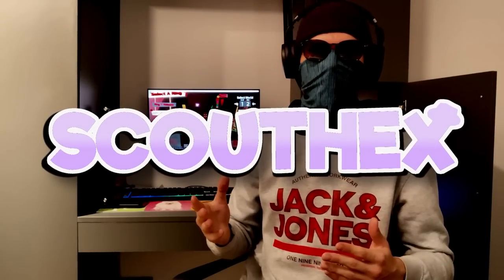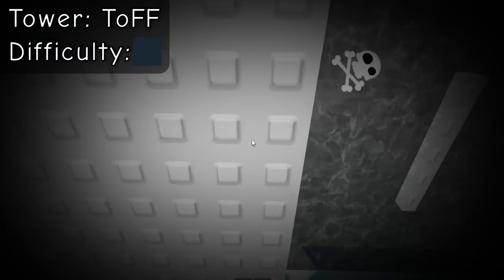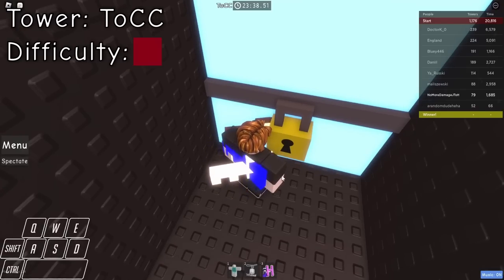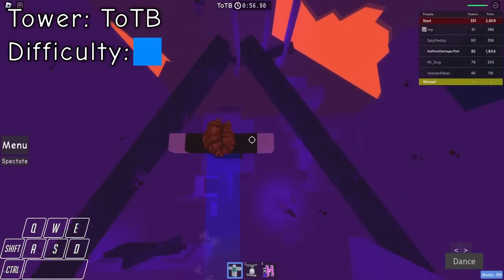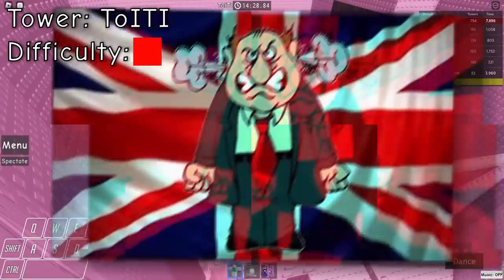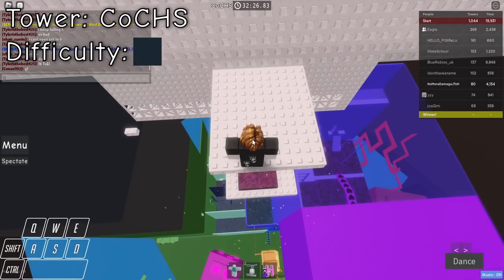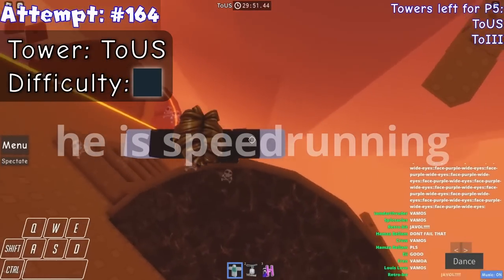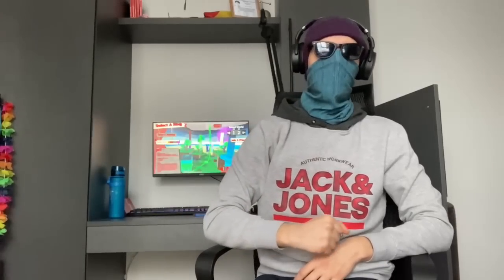Can you reach Ring 9 of JToH Without Taking Damage? - Part 5 | Roblox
Welcome to the fifth part of Juke's Towers of Hell Without Taking Damage! In this part, I take a look at which towers are possible damageless in Ring 7 and Ring 8. Will NoMoreDamageJToH reach Ring 9? Find out by watching this exciting part of JToH Without Taking Damage!
i can't believe i took this much time to make this video holy crap also i wasted a weekend to edit this so that's cool
𝗧𝗶𝗺𝗲𝘀𝘁𝗮𝗺𝗽𝘀:
00:00 - Intro
00:51 - Missed Towers
04:42 - Ring 7
11:42 - Ring 8
24:59 - Final Words & Outro
𝗖𝗿𝗲𝗱𝗶𝘁𝘀:
PFP and most OCs by @vantacoredark5745
New OCs by @Quip_
kaishimi, @coolestpip,  @Joopitah and @StormT1989 for helping me in checking the towers
@Logan_ISL for a clip in the video
@banana443 for ToITI footage
probably something else idk